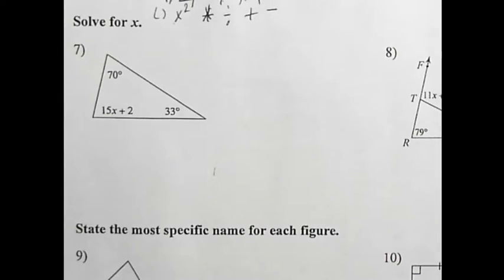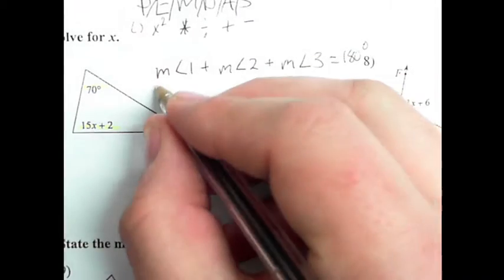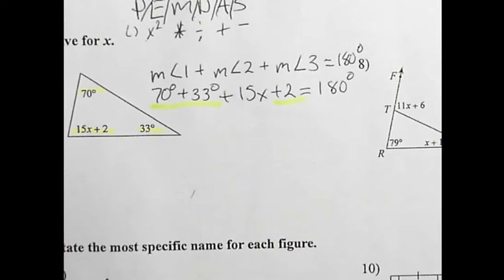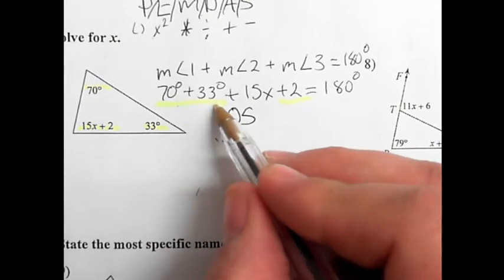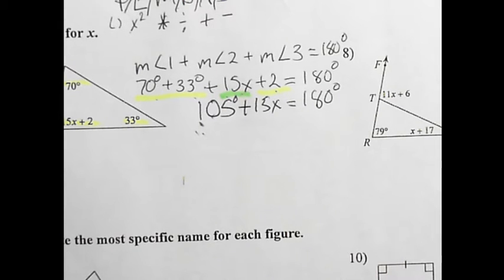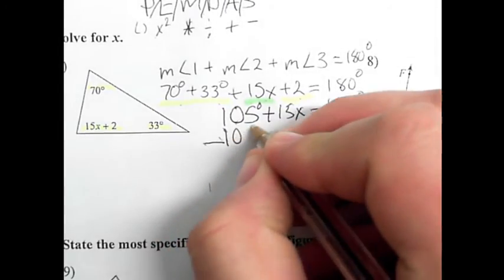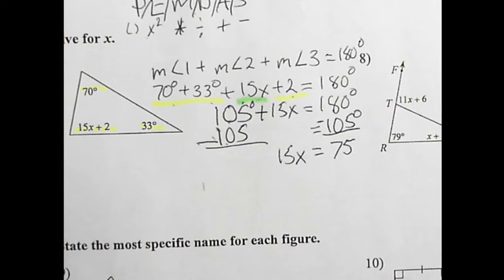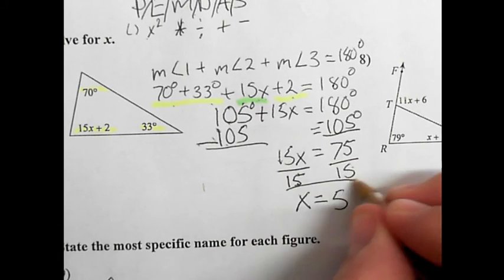Geometry - Triangle Sum Theorem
Geometry Protractor and Compass Set:

- Here in this tutorial, Tom Adams solves a problem using the Triangle Sum Theorem.